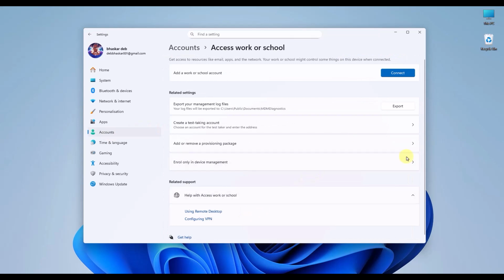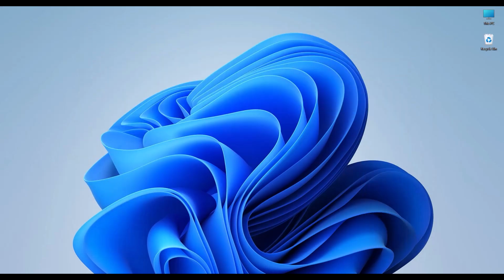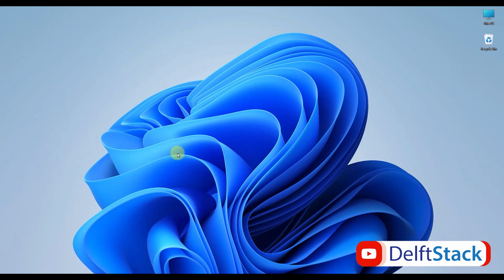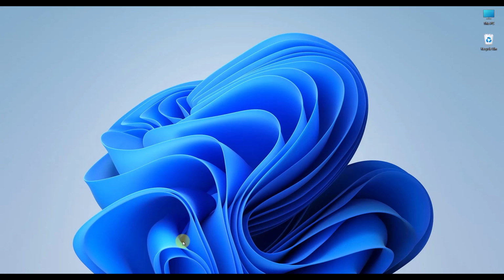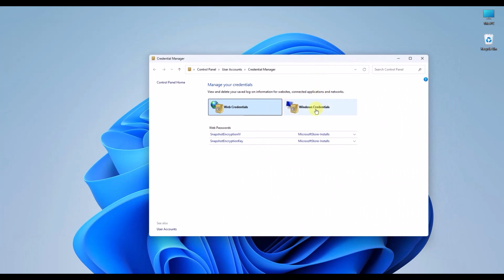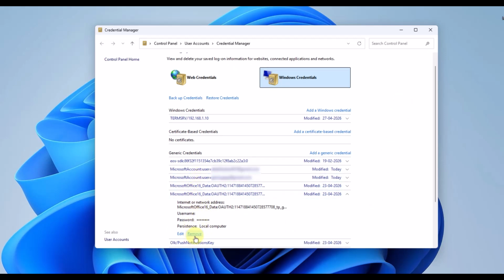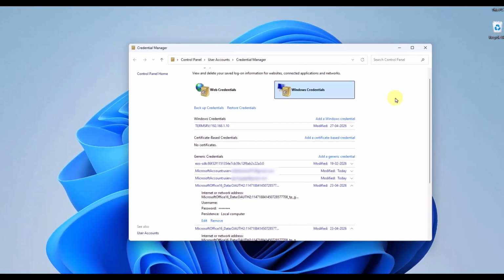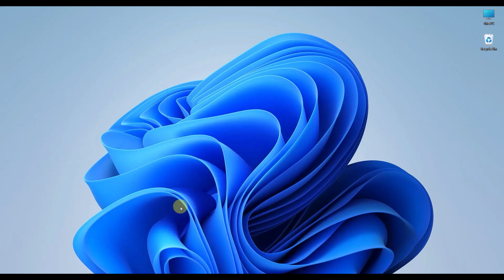Fix Microsoft Teams Error 657rx Sign-In Issue | Step-by-Step Guide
Facing Microsoft Teams error 657rx during sign-in? This guide shows you how to fix authentication issues caused by corrupted credentials and broken account tokens 🔐 Perfect for users stuck in login loops or unable to access Teams.
Follow these steps to reset your account connection, clear cached credentials, and restore smooth login access

✅ Disconnect work or school account in Windows
✅ Remove corrupted credentials from Credential Manager
✅ Clear Microsoft Teams authentication data
✅ Restart system to reset connection tokens
✅ Fix login loop using "sign in to this app only" option

⏳ Timestamps
⏱ 00:00 – Introduction
⏱ 00:22 – Disconnect Work or School Account
⏱ 01:05 – Clear Credentials from Credential Manager
⏱ 01:37 – Restart System
⏱ 01:45 – Sign In with Correct Settings

📌 Summary
This tutorial helps you fix Microsoft Teams error 657rx by removing corrupted authentication tokens, clearing stored credentials, and resetting your account connection. These steps resolve login failures and prevent repeated sign-in issues on Windows.

👉 If this tutorial helped you:
📤 Share this guide with others facing Teams login errors